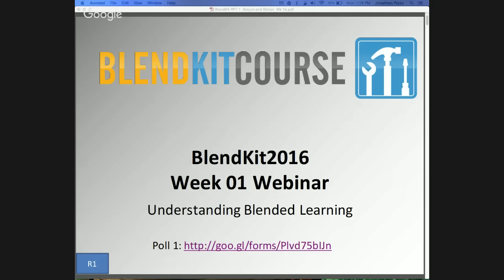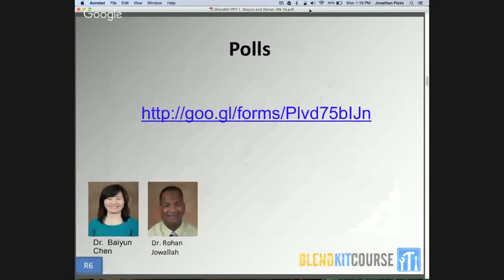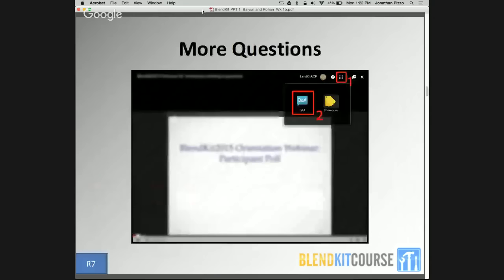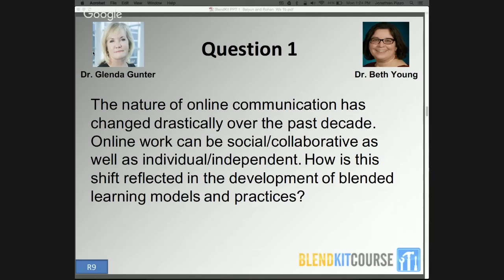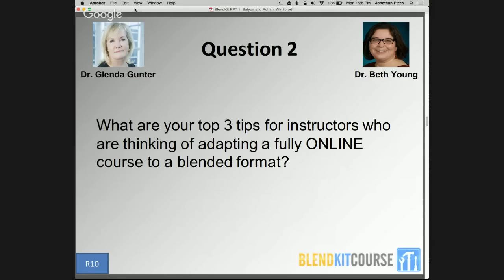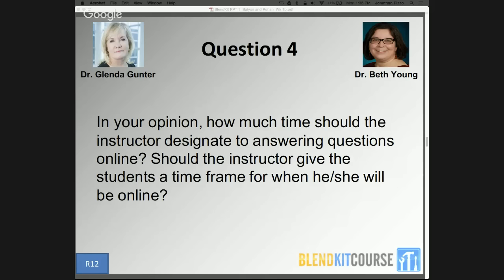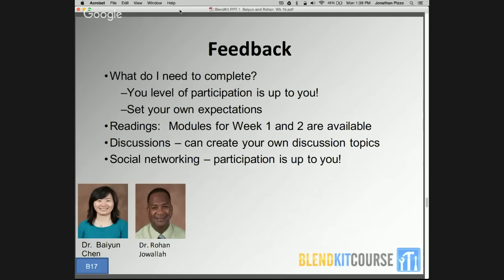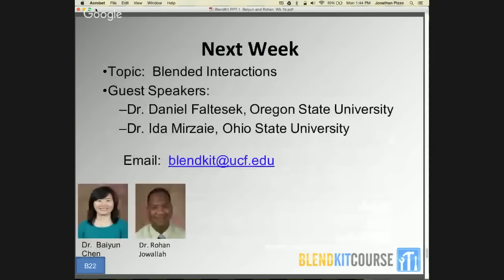BlendKit2016 Session 01: Understanding Blended Learning